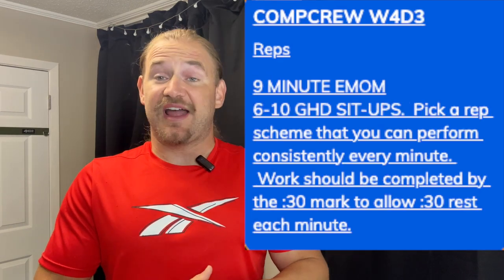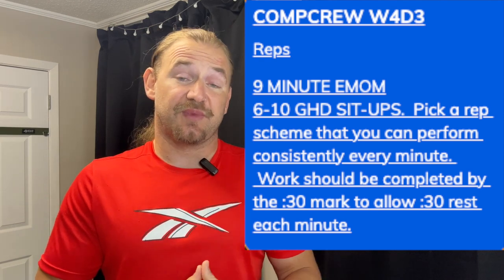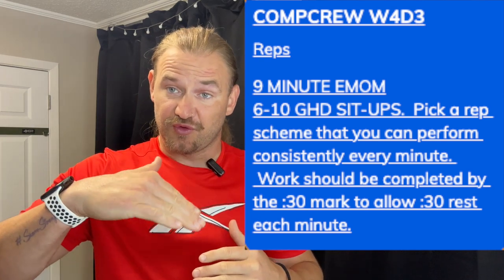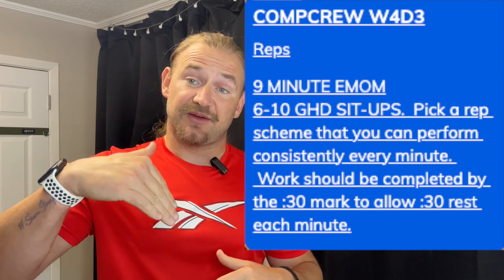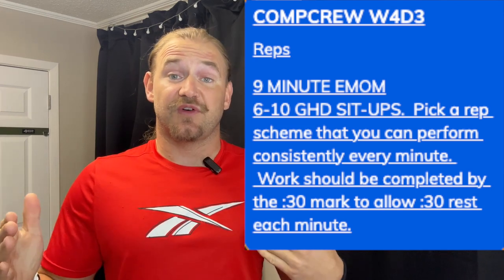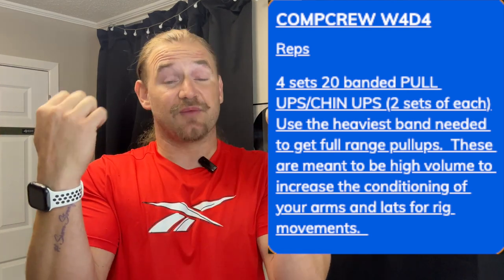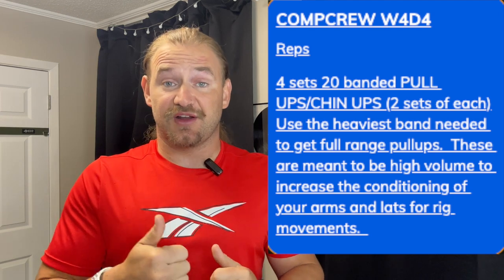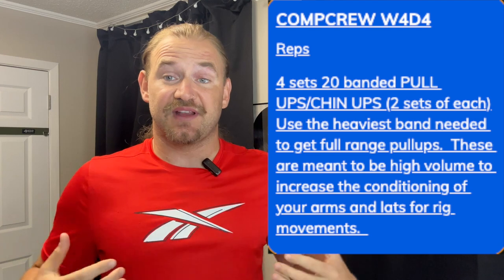COMPCREW Week 4 Programming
Weekly break down for supplemental training for the Fit Stop COMPCREW. Week 4 programming!